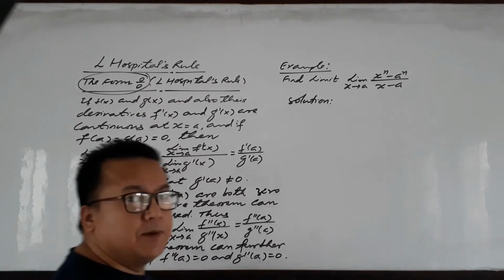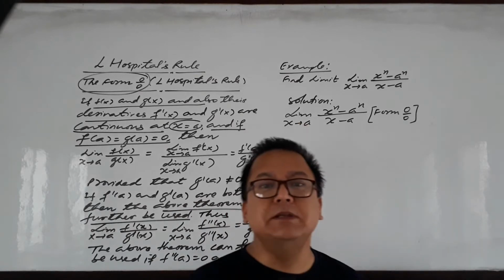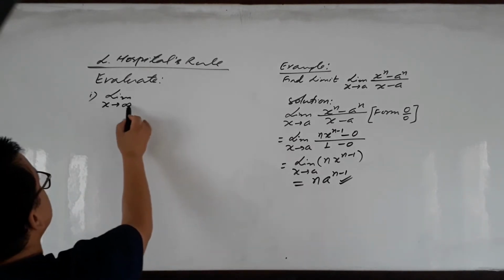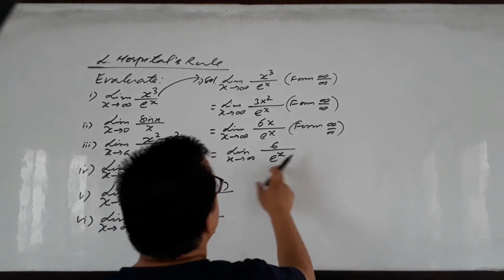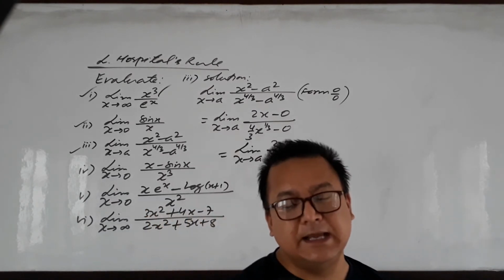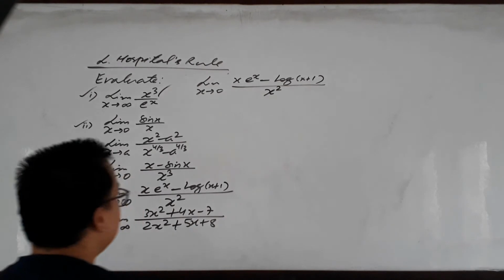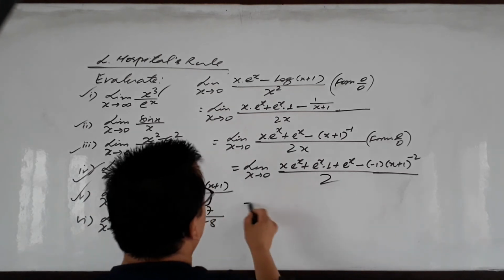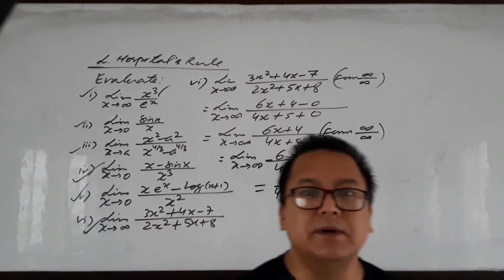Using L Hospital's Rule, Find the Limits of Functions( Form 0/0 or infinity/ infinity), Part-1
Limit of Functions having form 0/ 0 or Infinity/ infinity using L Hospital's rule:
In this, students may learn how to find the Limits of Functions using L Hospital's rule.